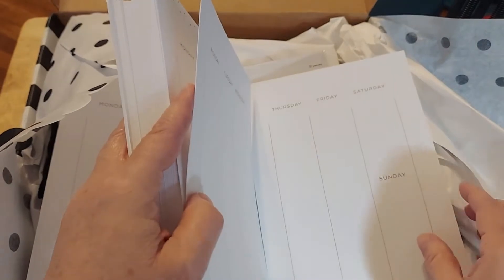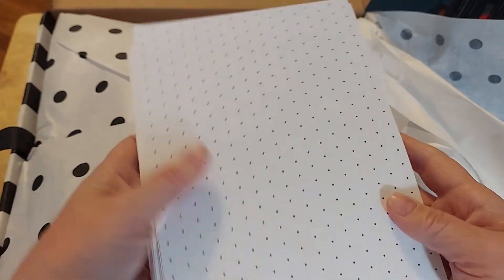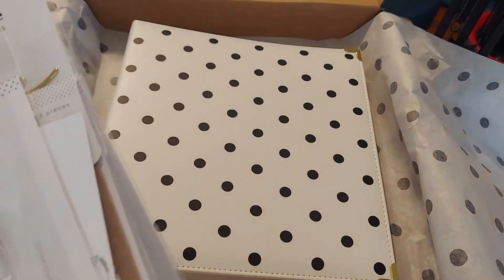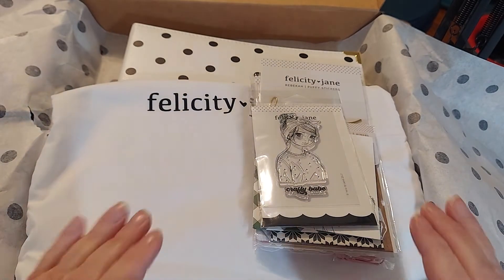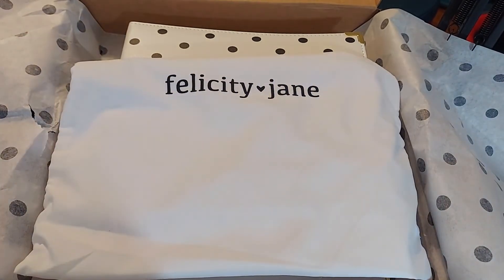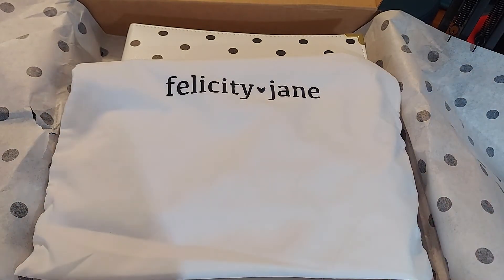HAPPY MAIL: FELICITY JANE MEMORY KEEPING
Seasonal Bible Journaling Camps Announcements Go To: BibleJournalingCamps.com

I hope you will go read my blog post at: JosephinesDesigns.com

Love, hugs and prayers...k 💗
Jeremiah 29:11-13

Also, please put KRIS in the comment section and you will receive a fun little extra in your order!! 😊